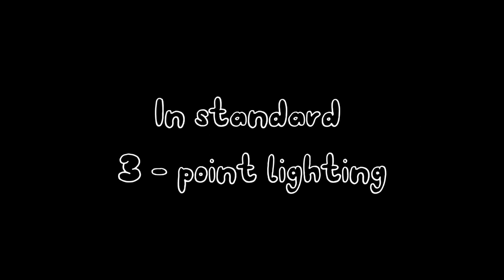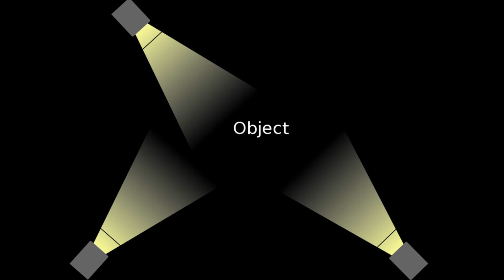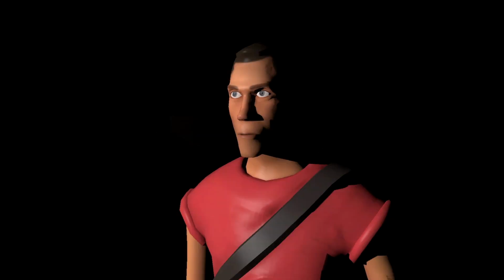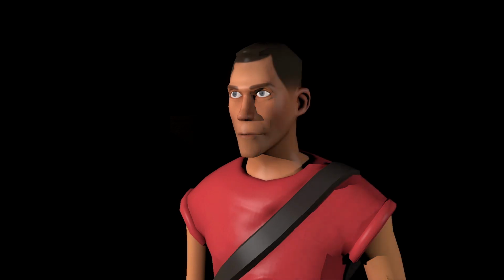An introduction to 3-Point Lighting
In this short video, I will discuss the effects of 3-point lighting and apply it to some scenes from the animated Pixar film, "Soul".

This video was created as a small project for one of my film analysis classes at Western Michigan University. I know that it is a bit different from the rest of my content, and I don't plan to make a lot of videos like this (though I might in the future).

I create my own animations and hope to learn and create much more! So why not stick around and see what else I can come up with?

(This video was made on a time crunch and was limited to 1-3 minutes in length, I was already pushing past the 3-minute mark and had a deadline to meet for my class. I could've spent some more time refining my script, but I had to do what I had to do. I hope you understand and were able to walk away with some new knowledge)